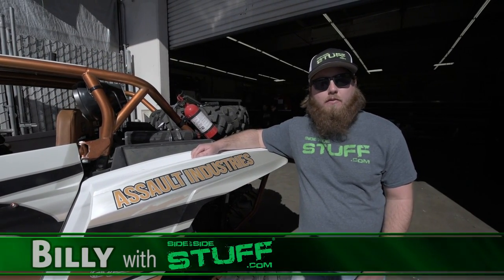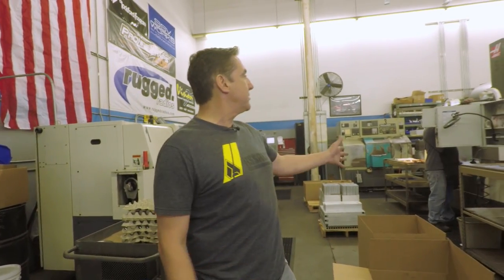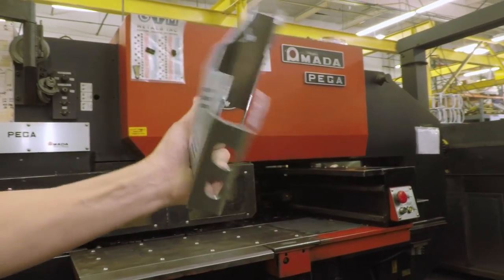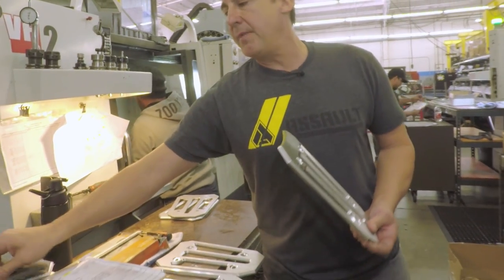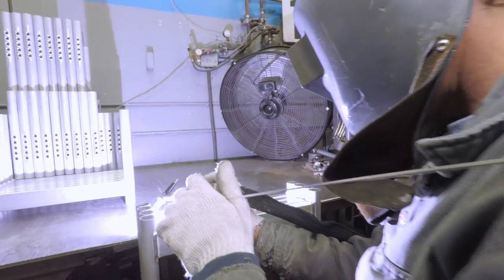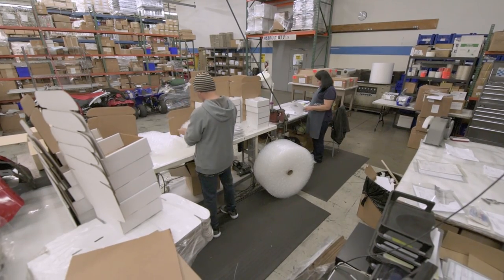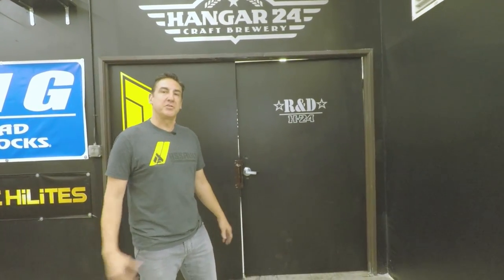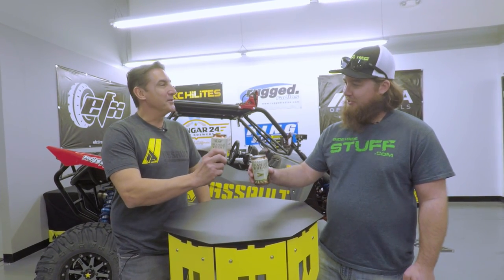Assault Industries Facility Tour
We took a trip to Garden Grove, California to visit our friends at Assault Industries, come along with us as we take a tour of the Assault facility.